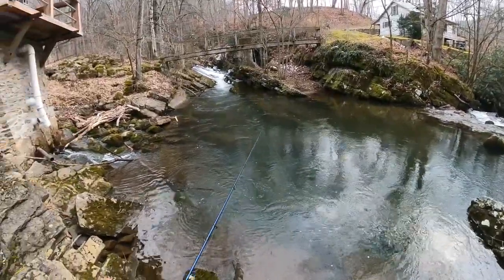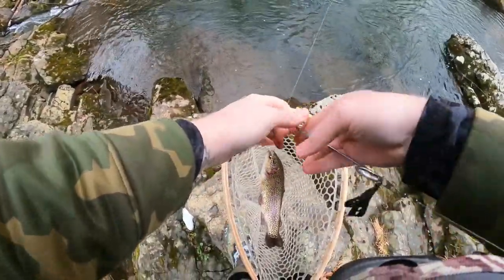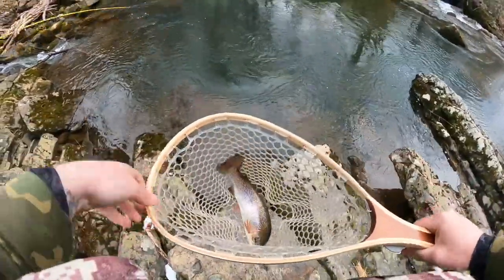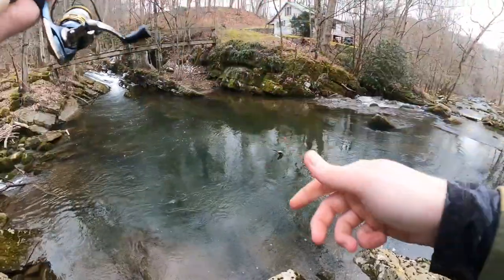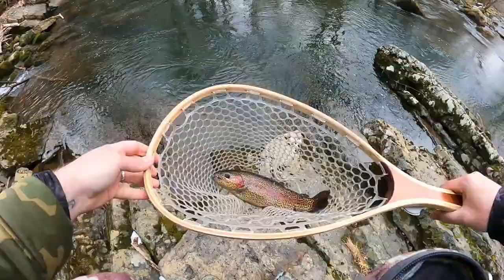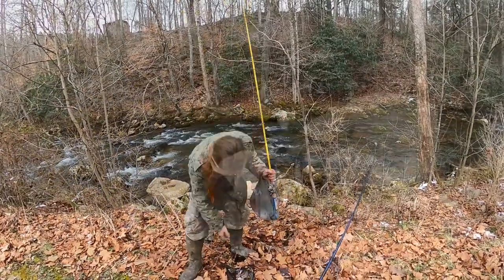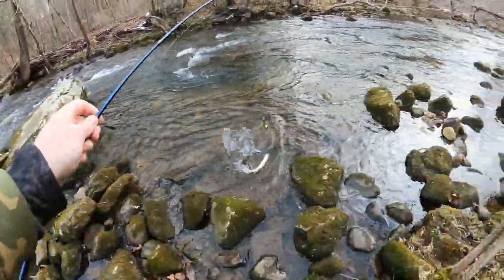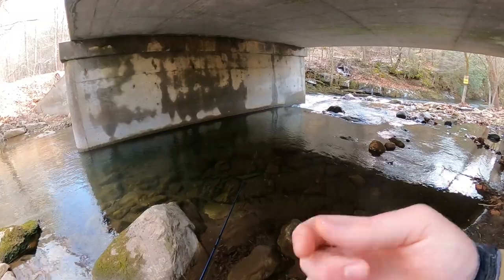Trout Fishing the MOST BEAUTIFUL WATER I've EVER SEEN! (New Prototype)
Check out Fishbrain - The app made for fisherman! The best source for finding & catching fish of any species anywhere in the world! Consider GOING PRO to unlock all kinds of bonus information and helpful resources!

--ADDITIONAL INFO--

--NRV Outdoors--

--GEAR & LOCATION--

Gear:
-Fenwick eagle - 7' fast action
-Pfluger president 3000
-6lb 100% fluorocarbon
-Trout magnet hook & float
-1/32oz eagle claw ball jig hook
-NRV Baits (black creek bugz)
-NRV Baiys (prototype)

Location:
Big Tumbling Creek (ffa)